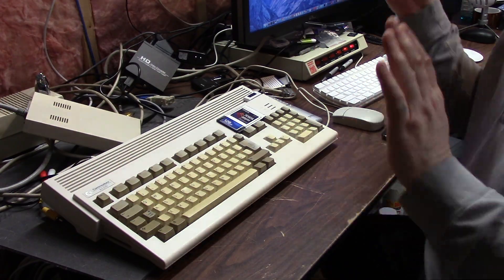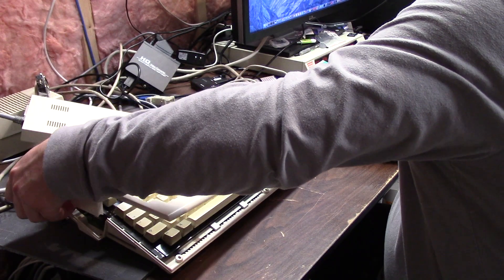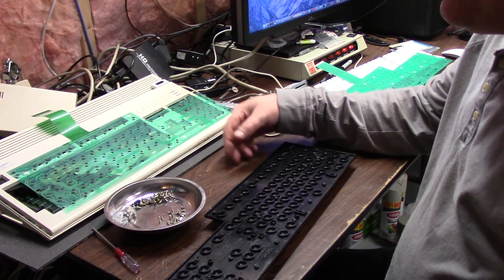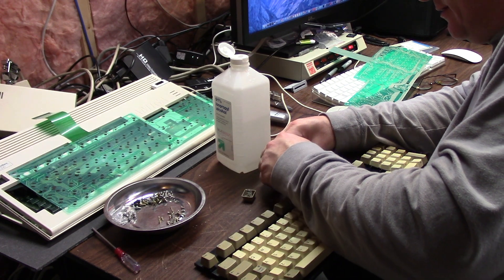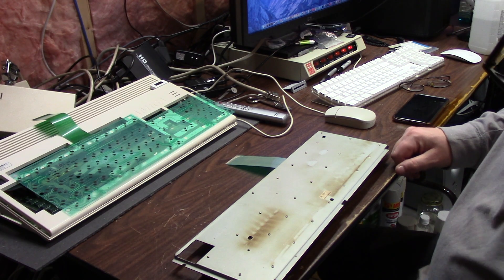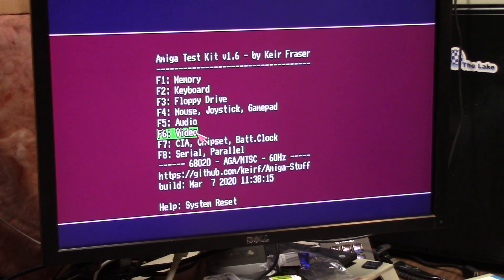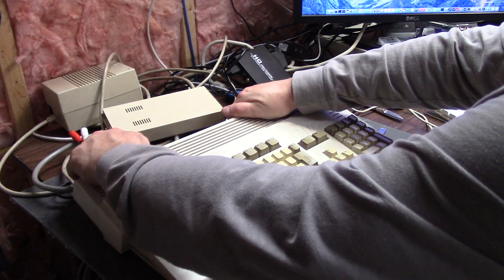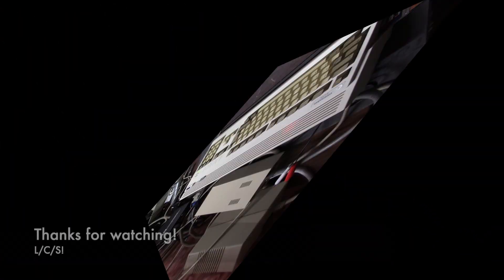Commodore Amiga 1200 keyboard membrane repair and replace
R145: Amiga 1200 Keyboard membrane replacement. getting the A1200 sorted with a new keyboard membrane for 35$ usd.